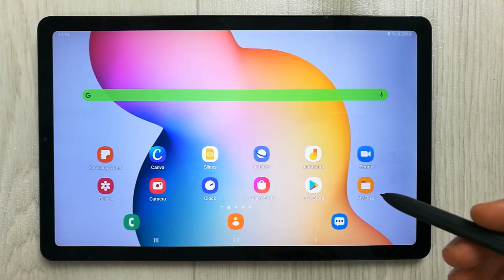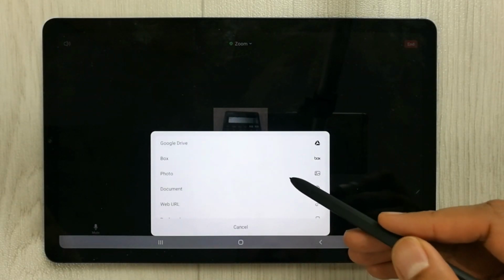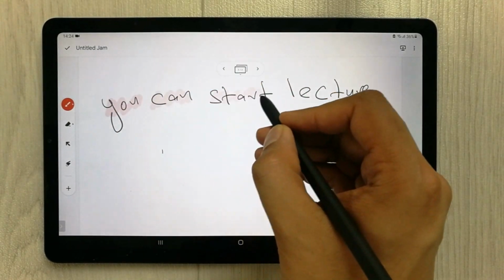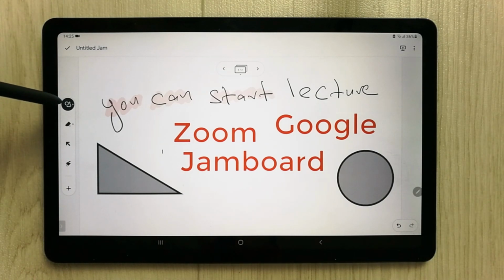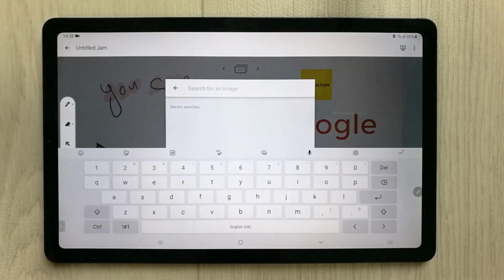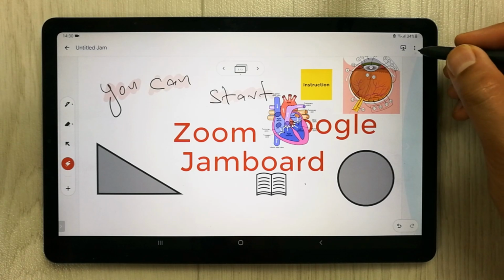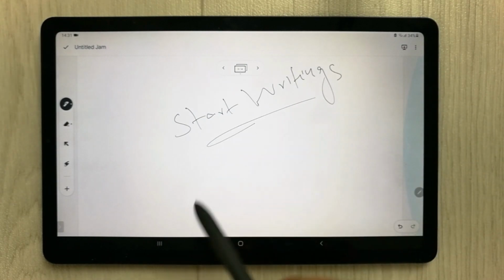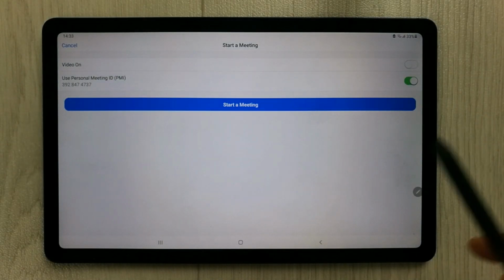How To Use Google Jamboard With ZOOM In S6 Lite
S6 Lite Keyboard Cover
Online Teaching is really in demand these days and using whiteboard is really an important tool for teaching and giving lectures for explaining different topics. Google Jamboard is fantastic interactive whiteboard for teachers and lecturers. It involves the participants or students as well. You can use google Jamboard with zoom in Samsung Galaxy Tab S6 lite or any other tablet as well. Google Jamboard is really simple and easy to use app. It is the best whiteboard app for teachers, lecturers, professionals and students. Google image search option tool is also available and you can also drag images directly from your search to your whiteboard. The s pen with google Jamboard works really well, and make the task more easy. Google Jamboard is free of use. Google Jamboard cloud automatically, so all your work will be saved.
Timestamps:
00:00 - Introduction
00:45 - How to use Jamboard with zoom
02:20 - Pen and Highlighter tools
02:55 - Assistive Drawing Tools
04:56 - Selection Tool
05:22 - Laser Pointer
05:37 - Sticky Notes
06:03 - Google Images
07:35 - PDF Copy
08:12 - Add Participants
08:54 - Add Pages
09:32 - Connect to other Jamboards
10:19 - Stop Sharing in Zoom